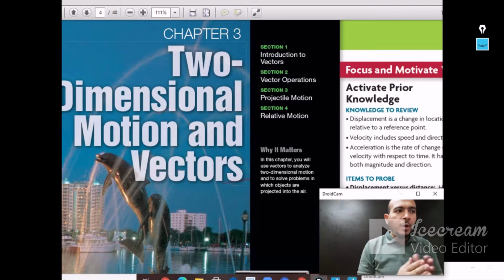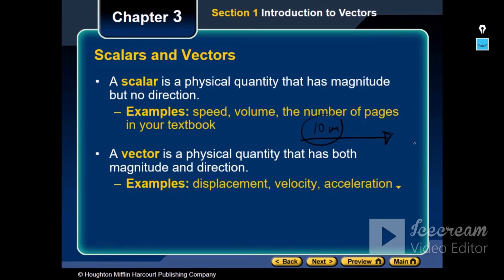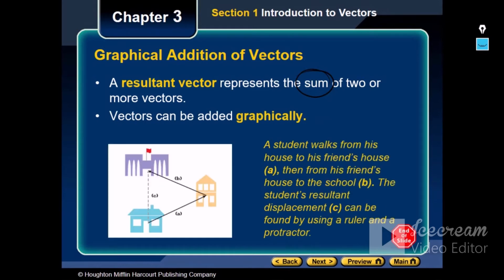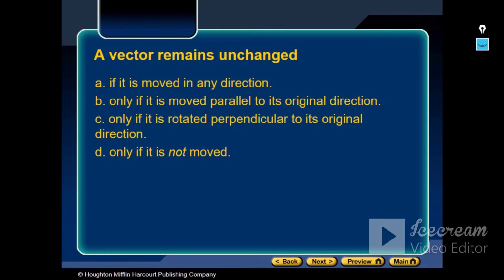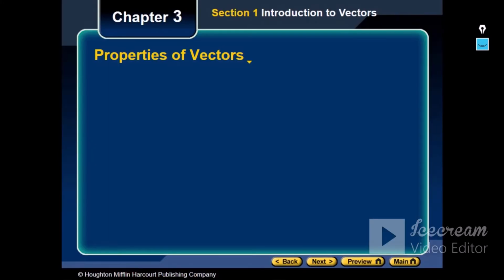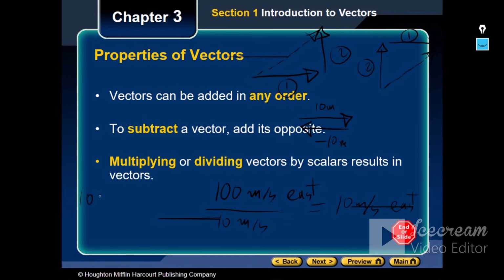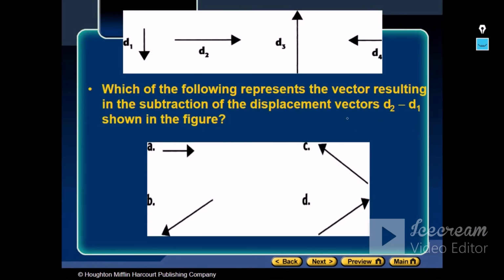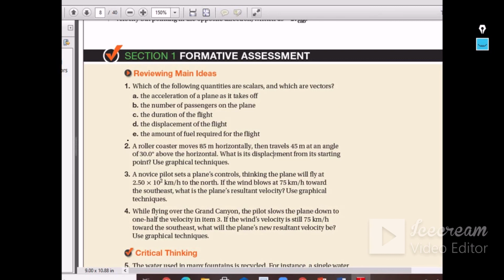introduction to vectors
in this video I'm explaining the vectors and some information about it